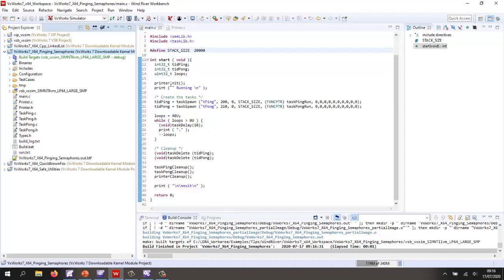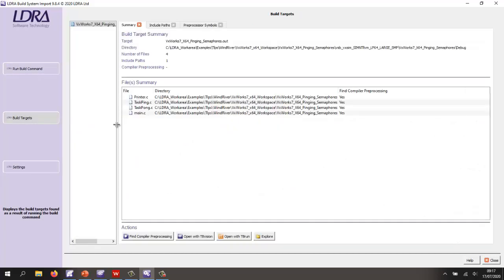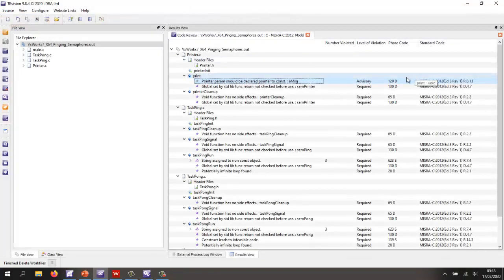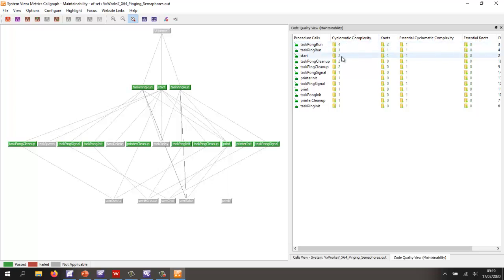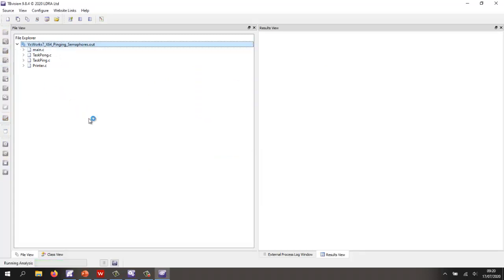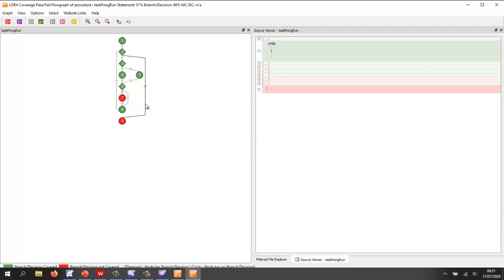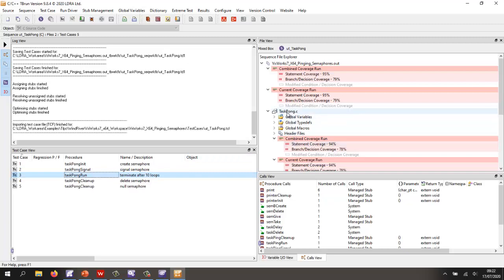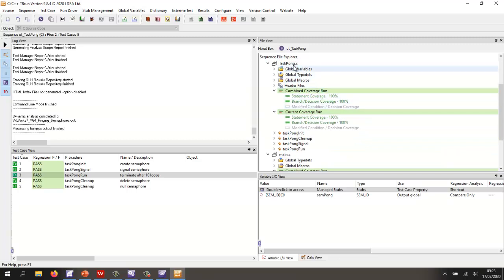Wind River VxWorks7 with the LDRA tool suite: Secure application code development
See Wind River VxWorks7 and the LDRA tool suite automate the static analysis, structural coverage, and unit test techniques demanded by IEC 61508, ISO 26262, IEC 62304 and DO-178C and other functional safety standards.

00:00 Welcome
00:08 Introduction to the Wind River Workbench IDE
01:15 Analysing the build to get the analysis settings
01:52 Checking for MISRA compliance
02:50 Viewing the callgraph
03:15 Assessing code complexity
04:07 Dynamic analysis on the VxWorks7 Simulator
04:44 Viewing the code coverage
05:38 Unit testing with TBrun
06:03 Testing a function with an infinite loop
06:53 Running a sequence of test cases to obtain 100% structural coverage